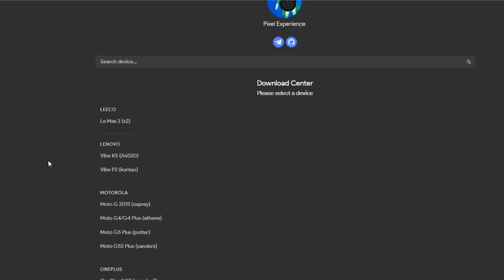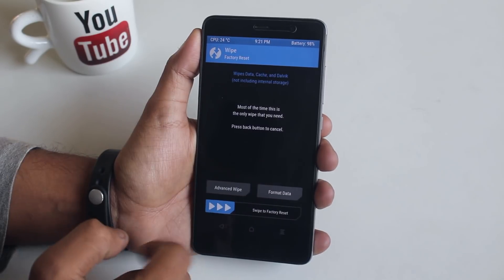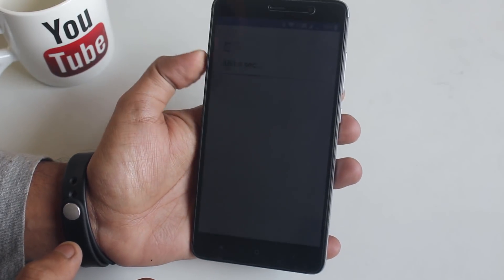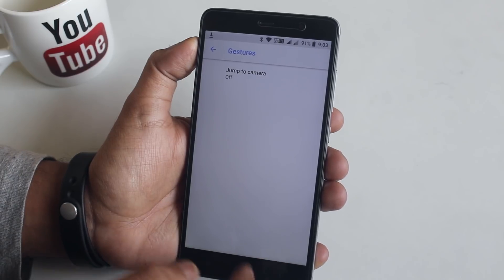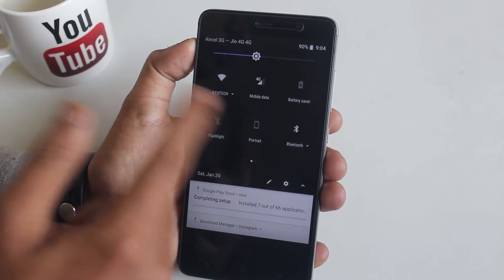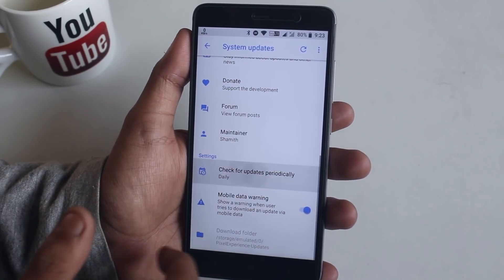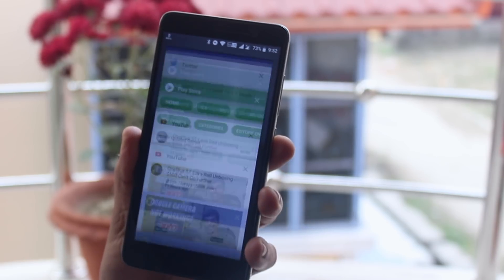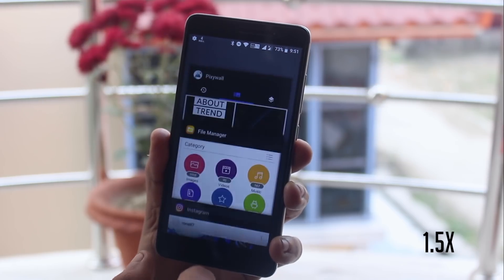Pixel Experience 8.1 19th Jan, 2018 Official Build On Redmi Note 3! How Is It?